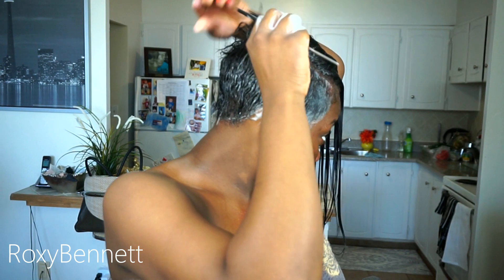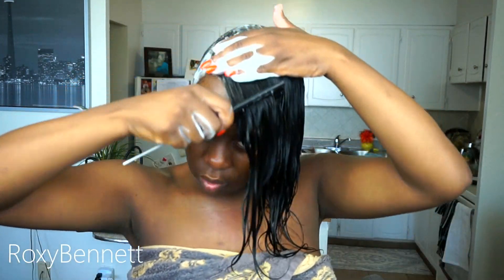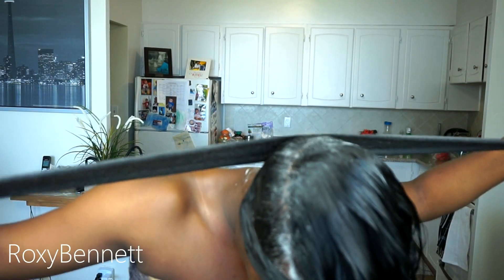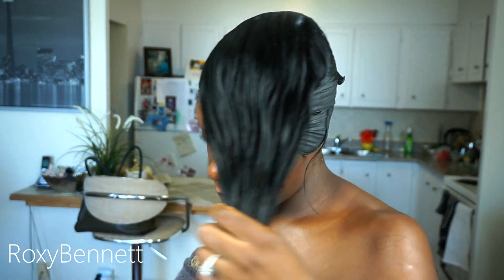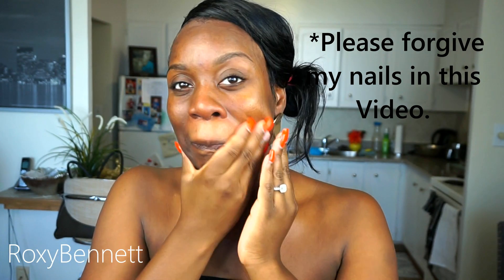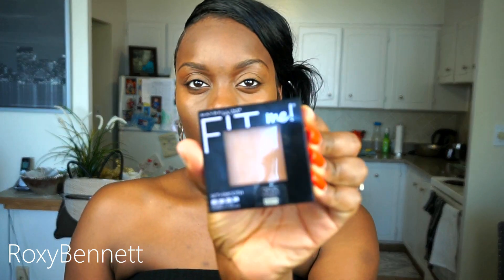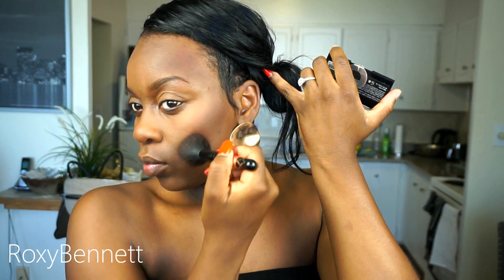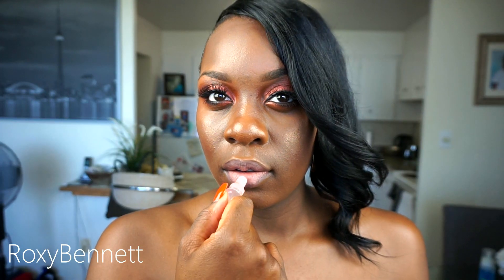GRWM! DARK SKIN SUMMER MAKE UP ROUTINE!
OPEN ME!!

Link to the hair I'm using in this video! DIVATRESS.COM
Products Used:
Hair:
Wrapp-It Shine Foaming Lotion by Nairobi
ORS Jojoba Oil
Styling Tools:
Red by Kiss Curling Wand 1- ½ inch
Remington 1” Flat Iron with Anti-Static Technology, Purple, S5500F

Face:
Neutrogena Oil Free Face Moisturizer with SPF 15 Sun Protection
Mac Prep + Prime Natural Radiance
Cover Girl Outlast Stay Fabulous 3 in 1 Foundation-Soft Sable
Milani Cream to Powder- 02 Spiced Almond
Maybelline Fit Me Set & Smooth-355 Coconut
Contour Duo Nicka K New York- ND 09
Maybelline Fit Me! Blush -55
Mac Gold Deposit
Mac Dark Deep Mineralize Skin Finish

Eyes:
Morphe 3502 Palette- Brick, Rich, Spark
L.A. Pro Girl Concealer- Chestnut
NYC Eyeliner
Maybelline Falsies Volume Express Waterproof
Red by Kiss lashes-120
Lip:
NYX Liquid Suede-Sandstorm